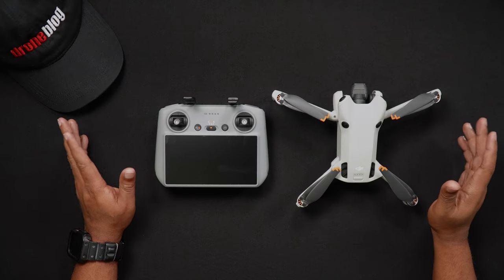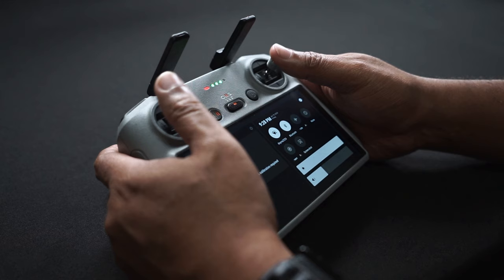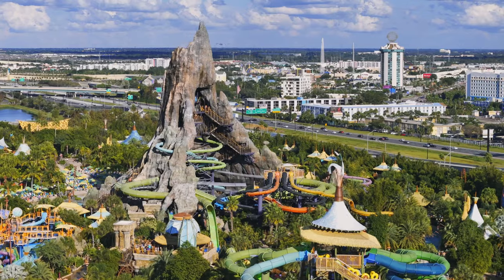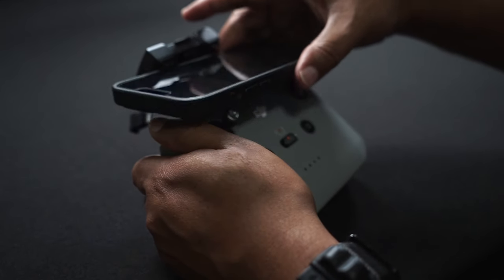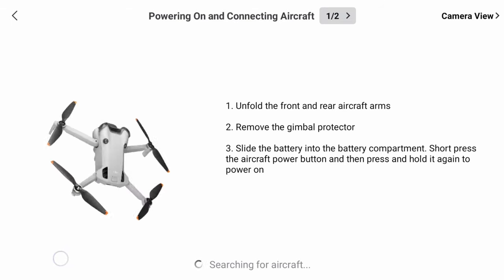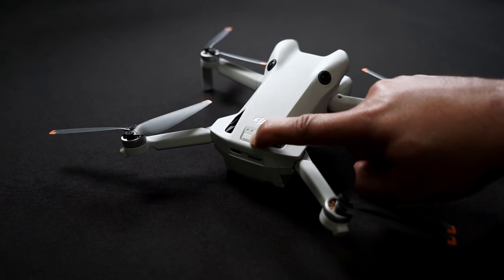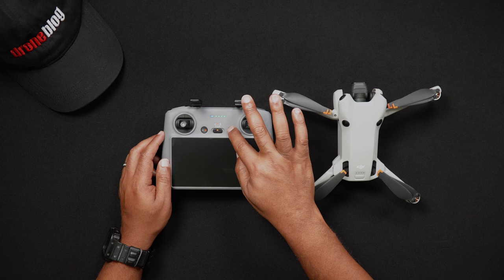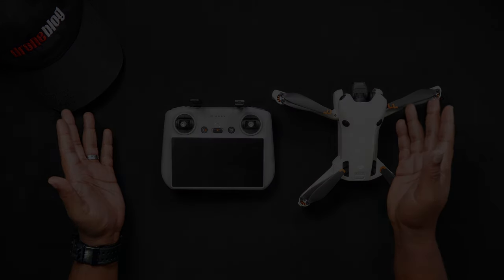How to Pair the DJI Mini 4 Pro (DJI RC2 & RC-N2)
Today's video serves as a step-by-step guide showing how to pair the Air 3 with the DJI RC2 remote controller. If you are using an RC-N2 controller, the process is pretty much the same.

Chapters:
0:01 Intro/Info
1:14 Pairing the Mini 4 Pro with the DJI RC2